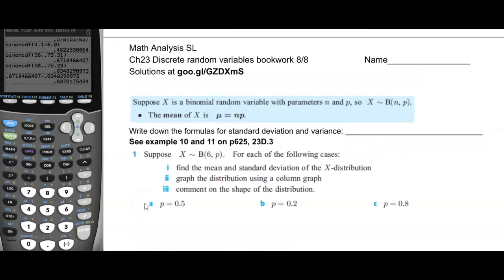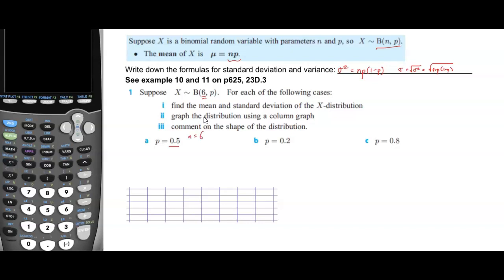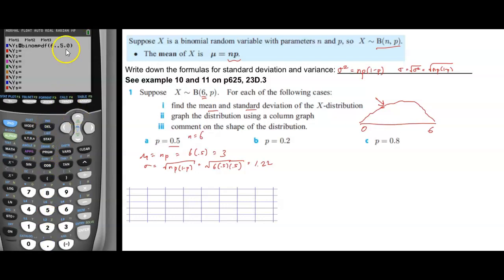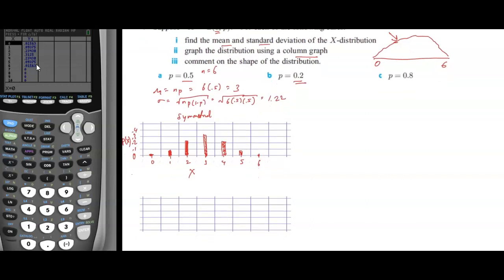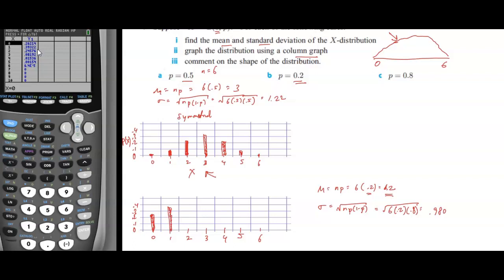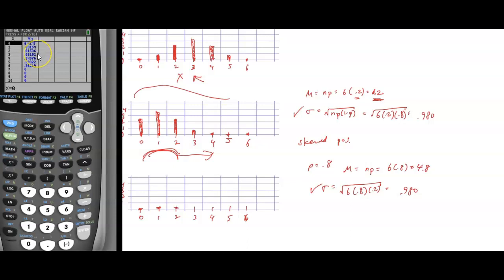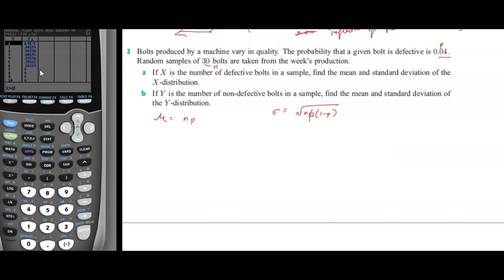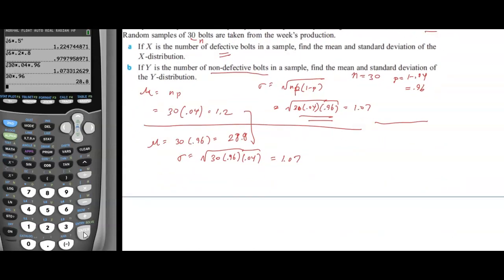MAASL discrete random variables p8